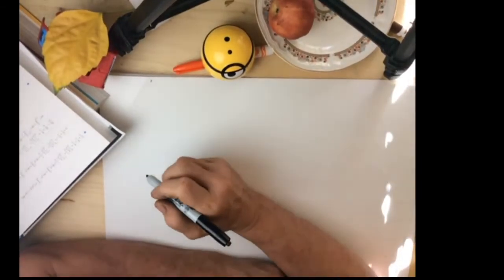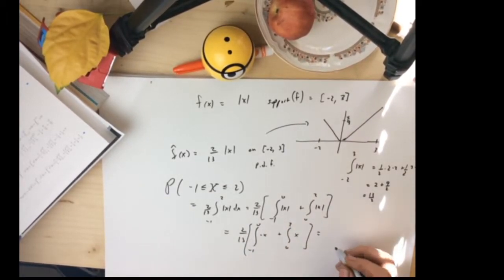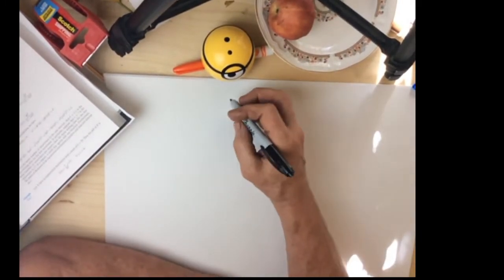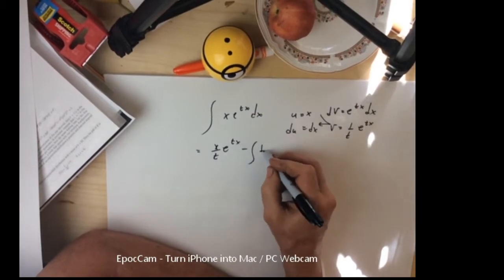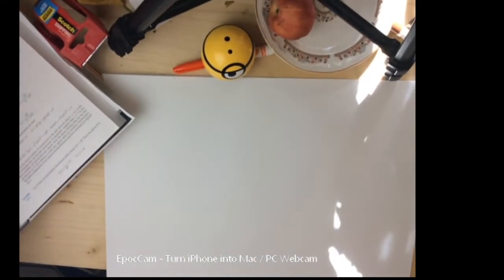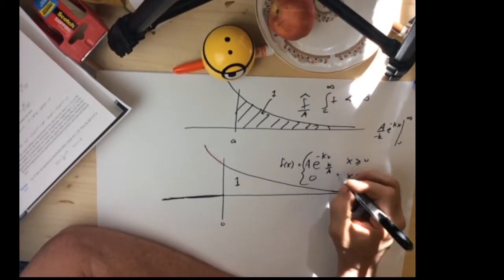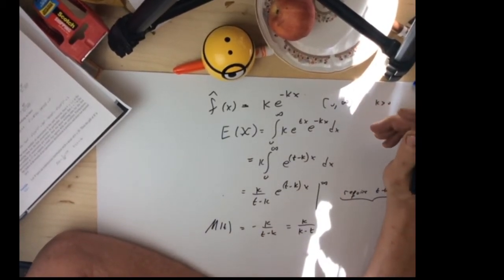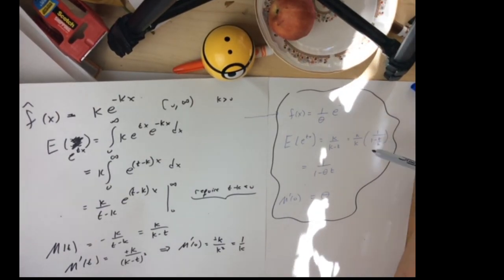Continous PDF and M(t)